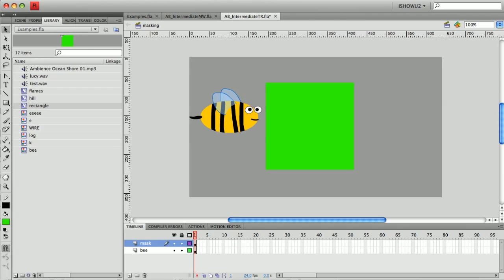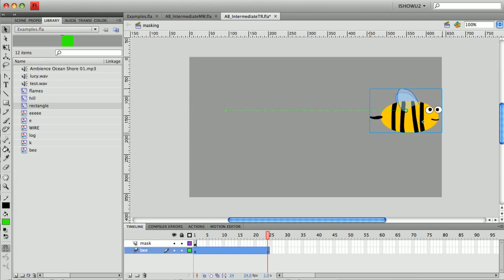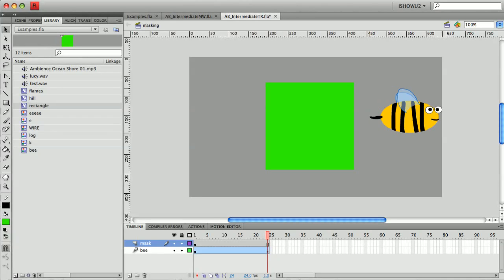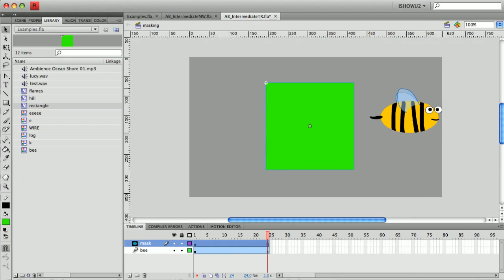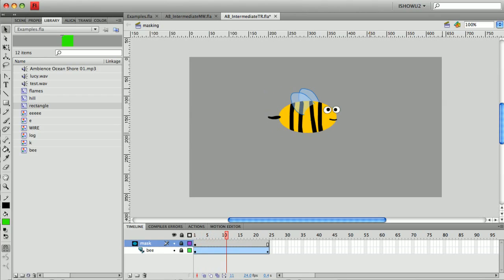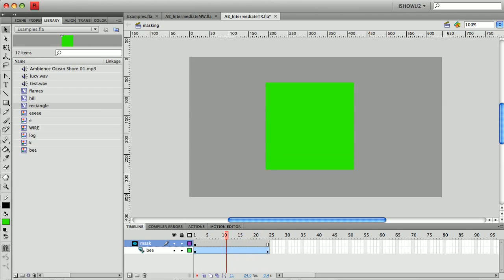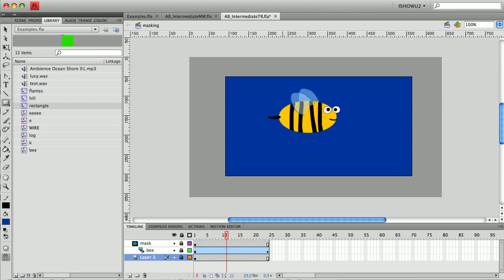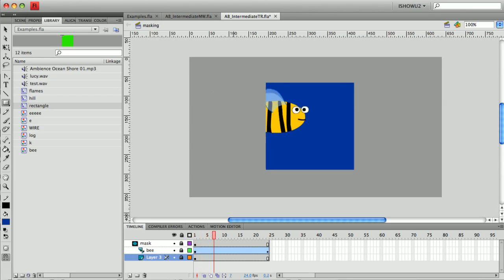Basic Masking :: Part 1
Part 1 of 2. How to use the mask effect in Flash.